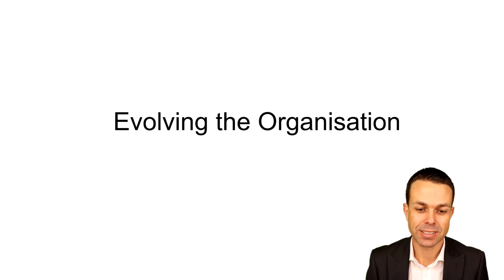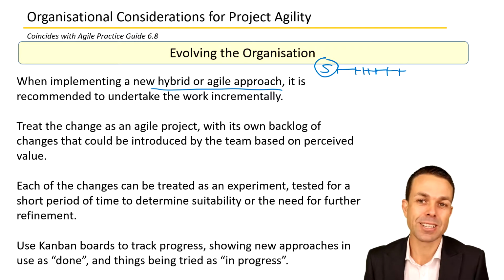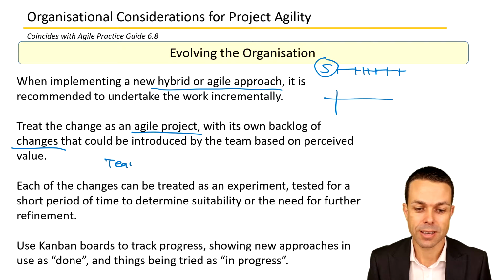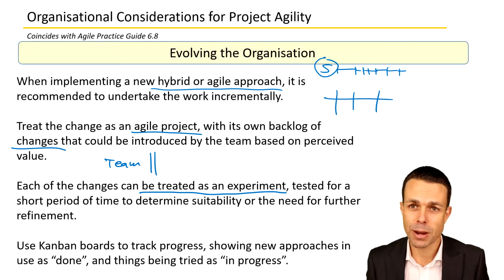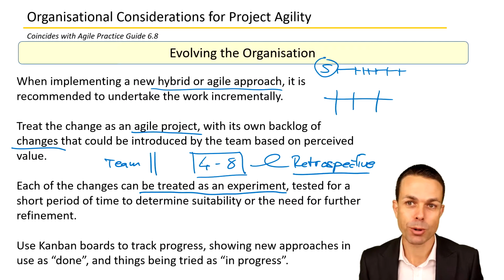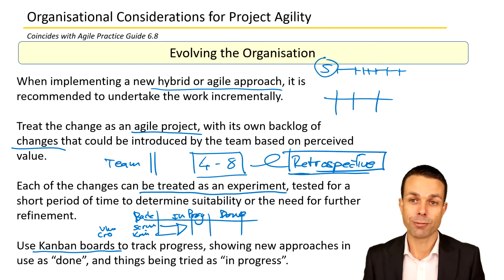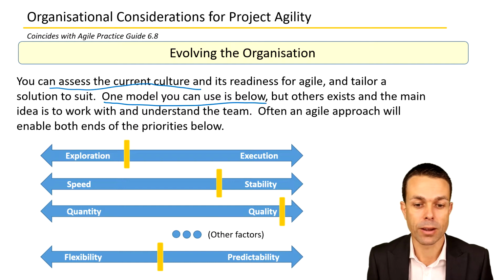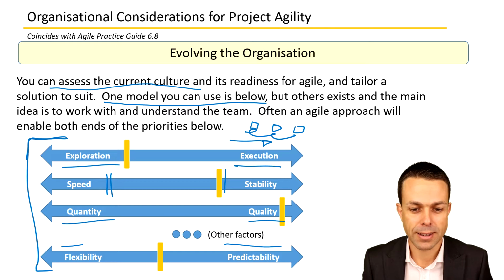Agile - Evolving the Organisation | The Agile Practice Guide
Let's delve into how to evolve your organisation to an Agile approach - and not surprisingly, the Project Management Institute and Agile Alliance recommend USING an Agile approach as you implement Agile into your organisation.

Or my books Five Minute Lean
The Lean CX Score